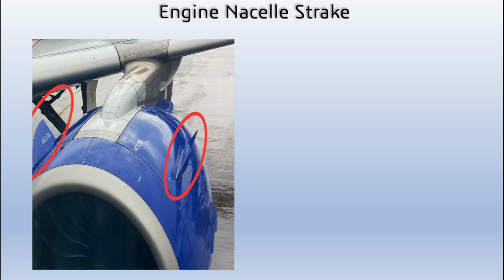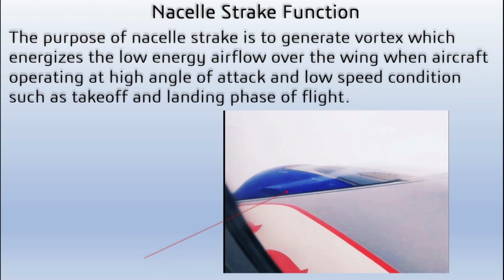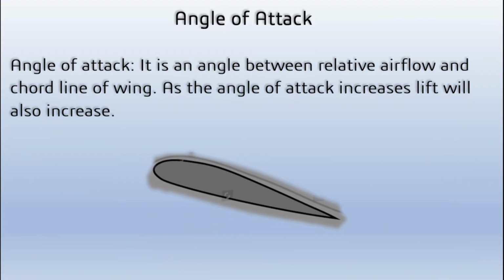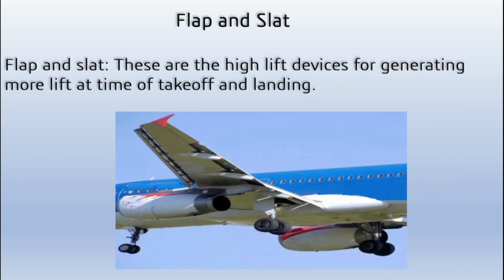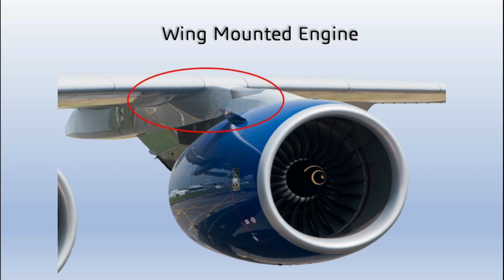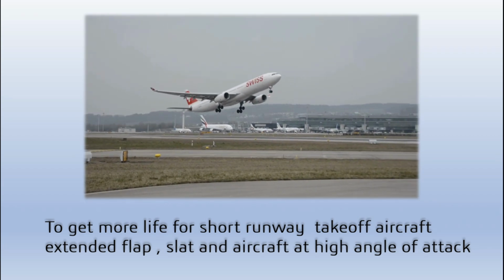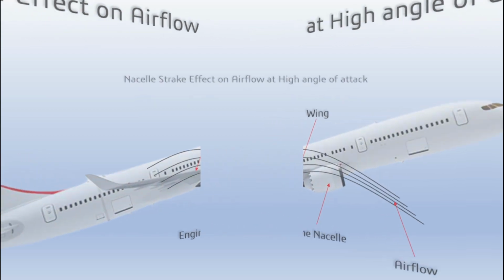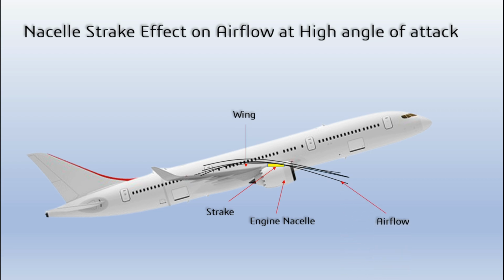What is an aircraft engine nacelle strake ? || How engine nacelle strake works ?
The purpose of nacelle strake is to generate vortex which energize the low energy airflow over the wing when aircraft operating at high angle of attack and low speed condition such as takeoff and landing phase of flight.